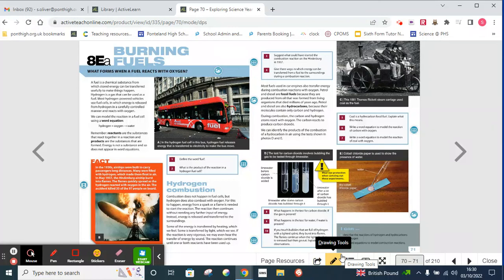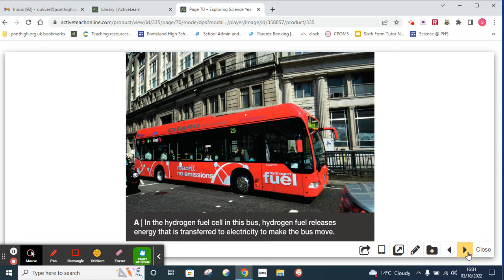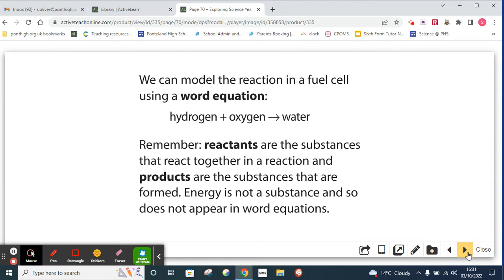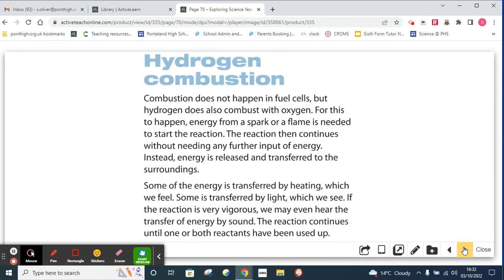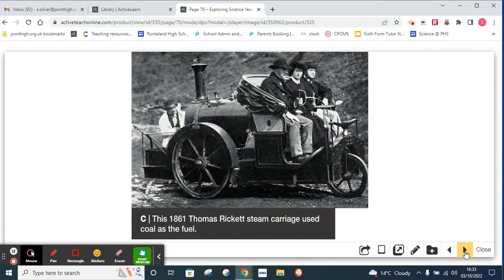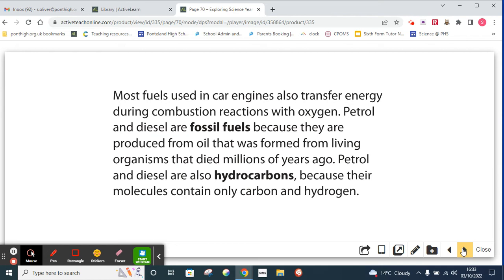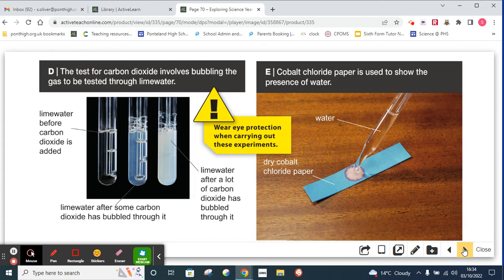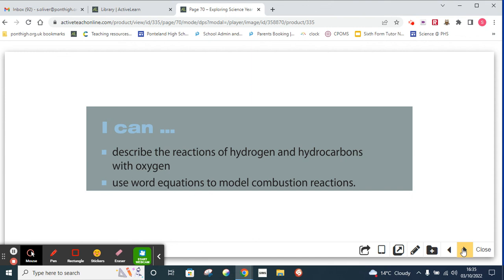8E Burning Fuels